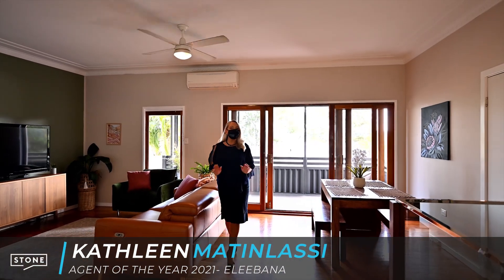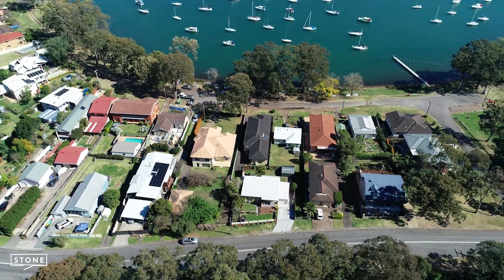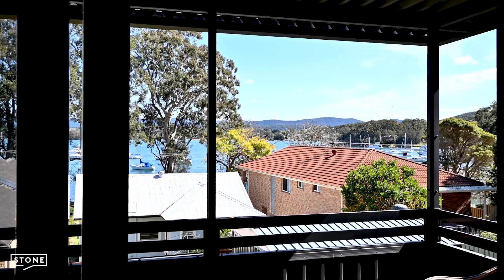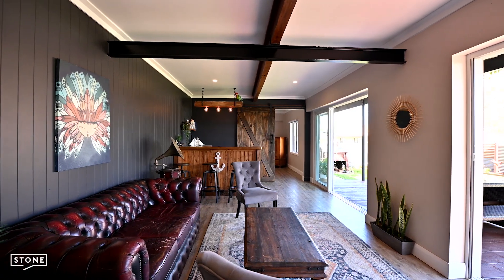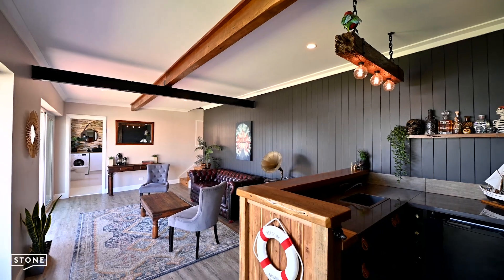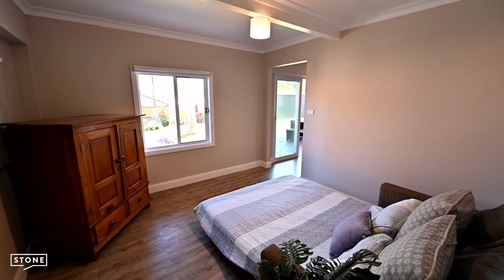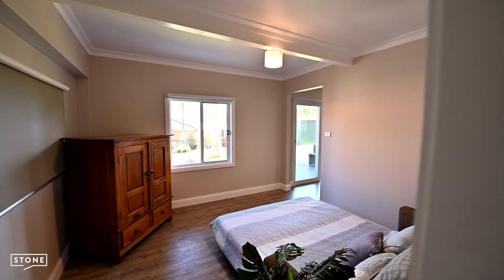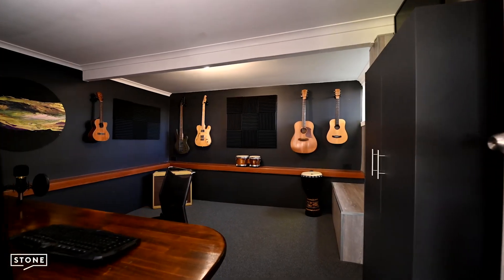133 Bay Road, Bolton Point | Kathleen Matinlassi